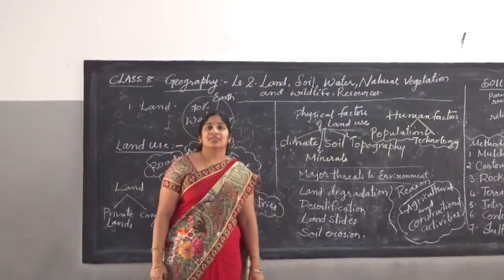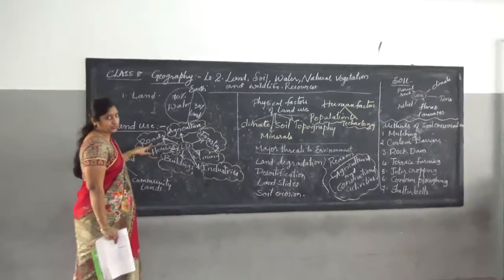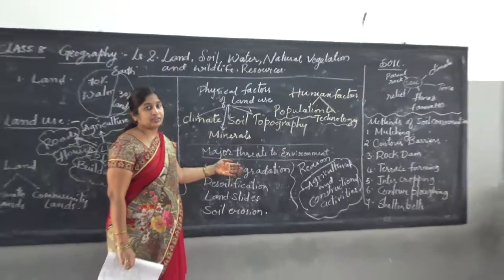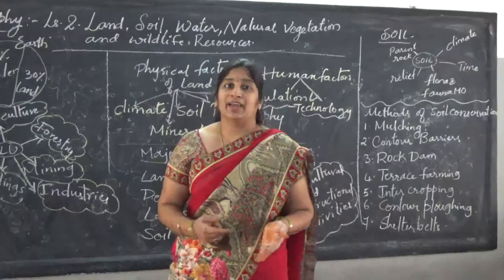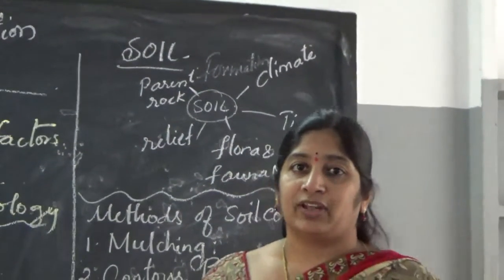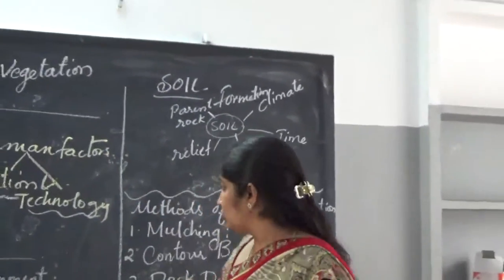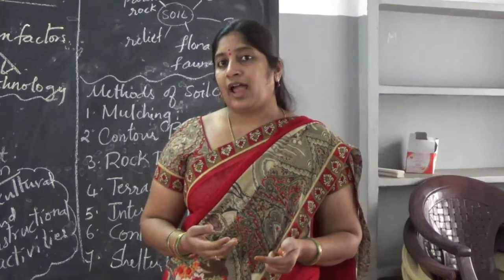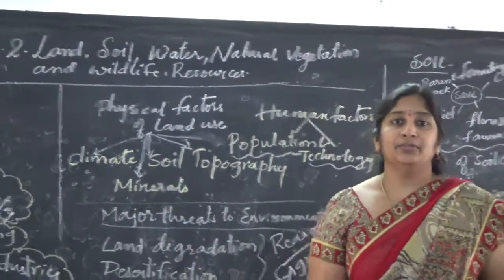class VIII Social Ls 2 Geography part I